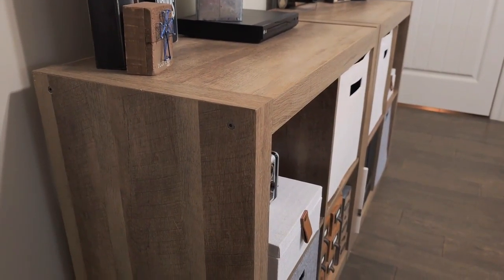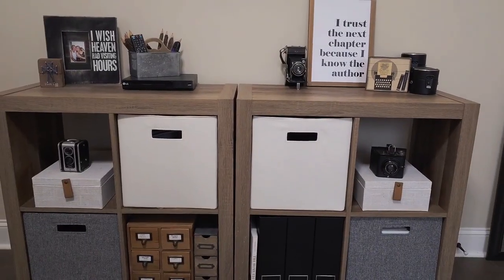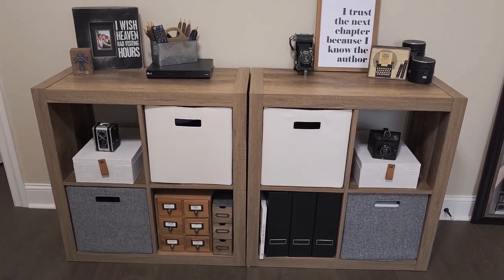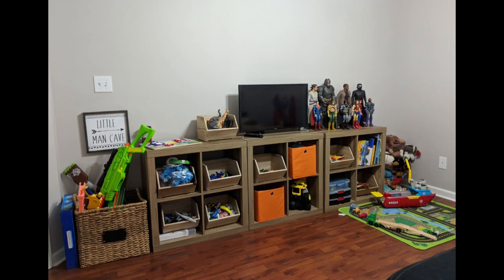Storage and Organization in A Cube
Cube Storage and Organization for your home office can be found on Amazon

Cube storage and organization solutions for your home, office, bedrooms, or a playroom. You can use as a bookshelf, for toys, craft supplies, games or even in a hunting room to organize and store supplies. We have used these for years for multiple uses. organize and storage all in one. You can use alone or pair with the 12x12 Canvas bins. we have also used the wood bins to help organize the little toys in them.